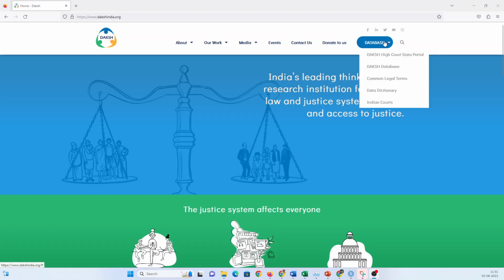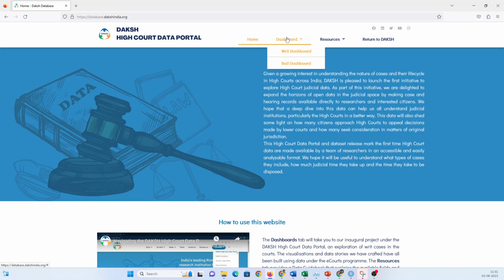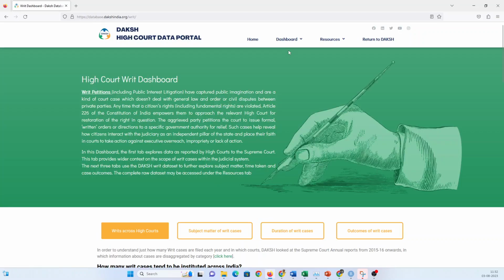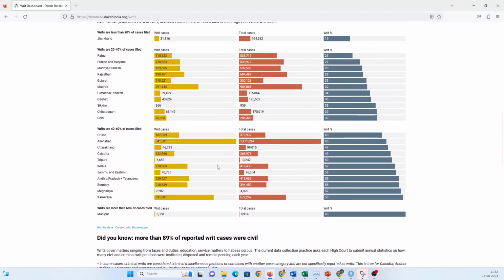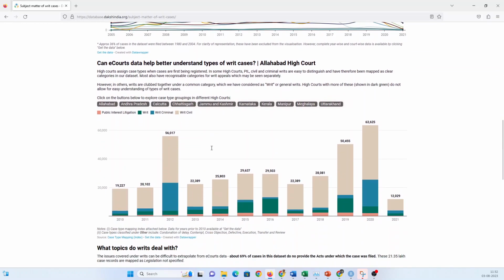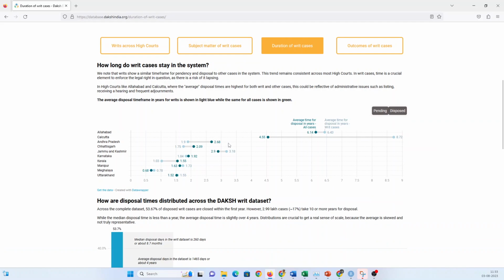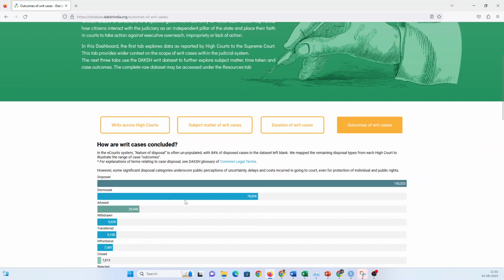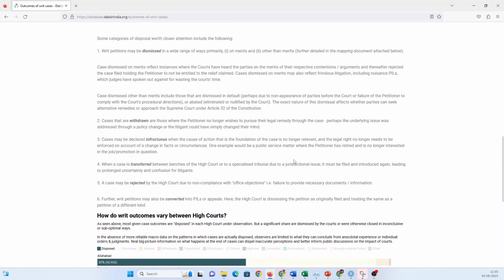DAKSH High Court Data Dashboard Navigation Video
This video is a guide to navigate / use the portal and access accompanying visualisation tool and open datasets.